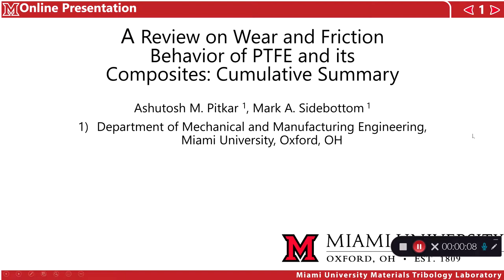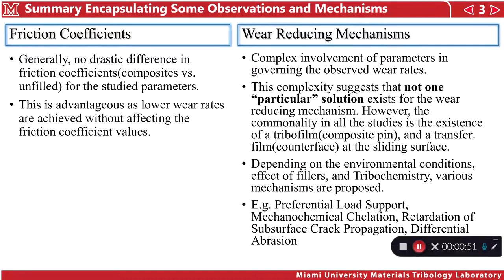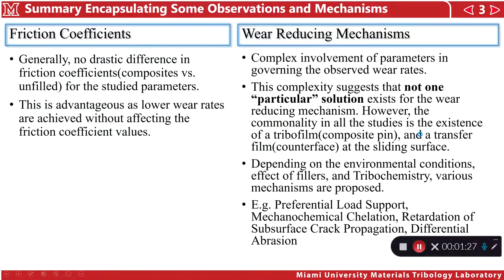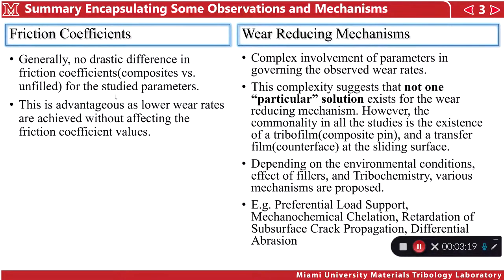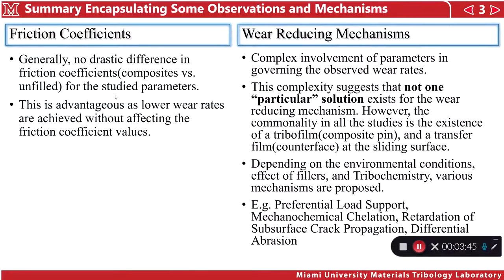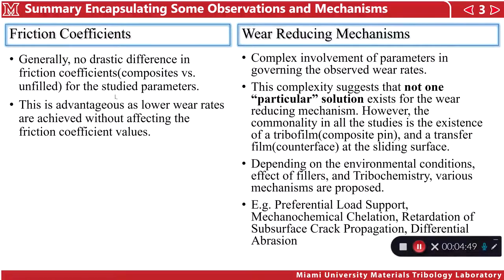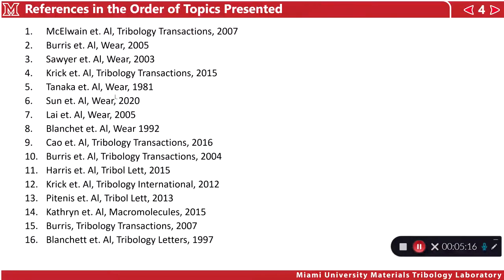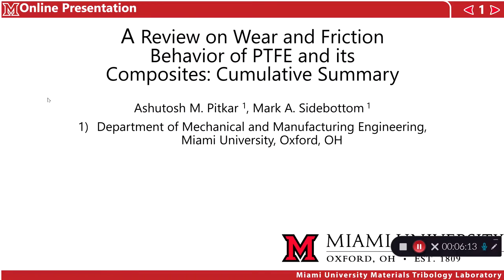Summary and References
This video will contain a combined summary of all the topics studied in the literature review. Generally, changing various parameters have little effect on the friction coefficients. For wear rates, almost all modified PTFE samples generally improved the wear resistance as compared to unfilled PTFE. From the literature review, it is implicated that the formation of a thin, uniform transfer film is required to achieve low wear rates. Moreover, the presence of gaseous water in the sliding environment is necessary for low wear rates to be seen. In spite of the magnitude of research conducted over the years, the wear rate  reducing mechanisms are very complex and the connections between various proposed mechanisms need to be studied further.

*Please note that statements in this video series may not always accurately reflect the meaning of the reviewed articles. The viewer should always look up the resources mentioned for themselves before citing the work. The authors of this video do not claim rights to any images presented.